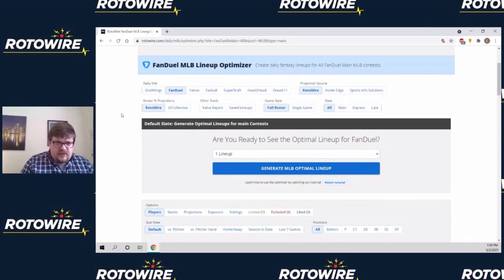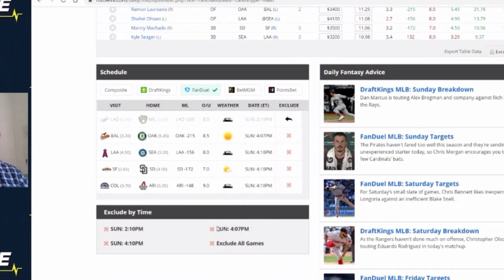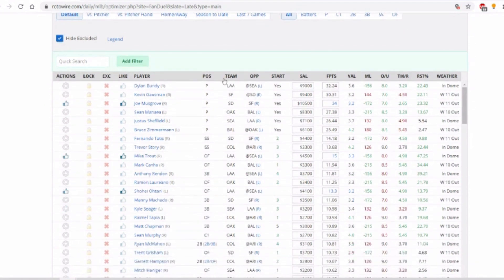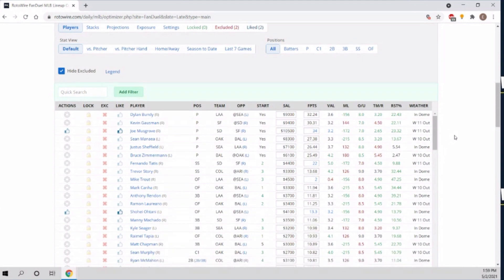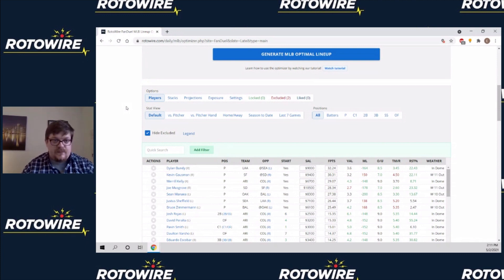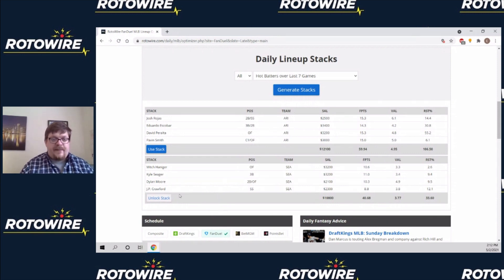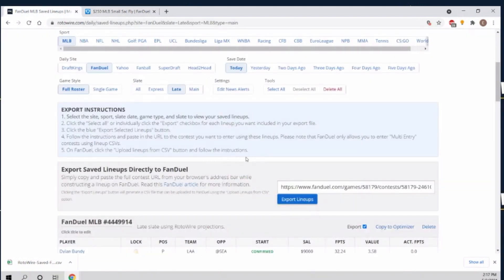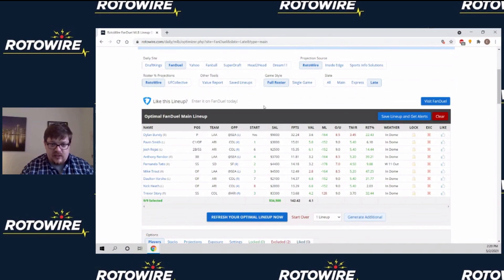RotoWire MLB Lineup Optimizer Tutorial. Helps with DraftKings, FanDuel, Yahoo and more.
This video guide will teach you how to use the RotoWire MLB lineup optimizer. Try it out when making selections for your fantasy baseball contests: